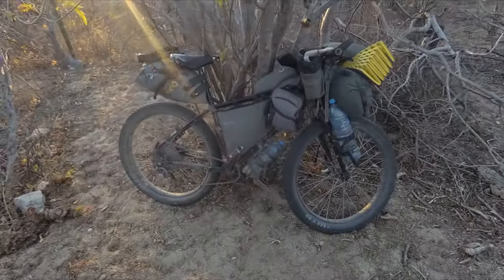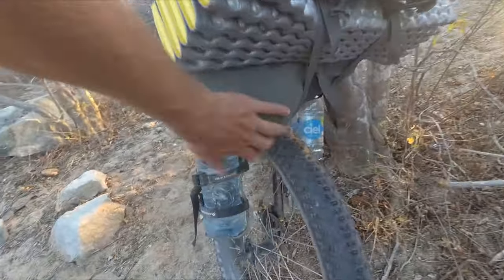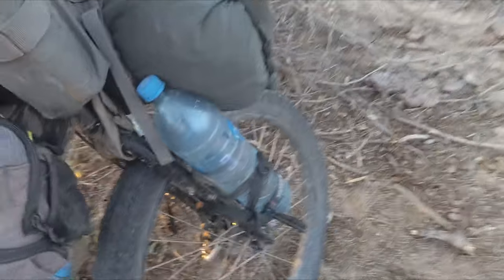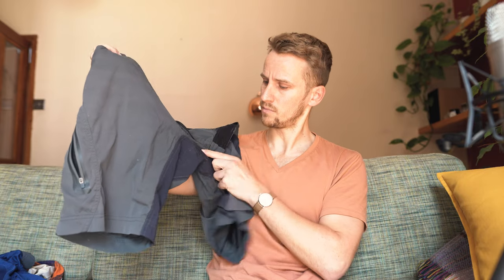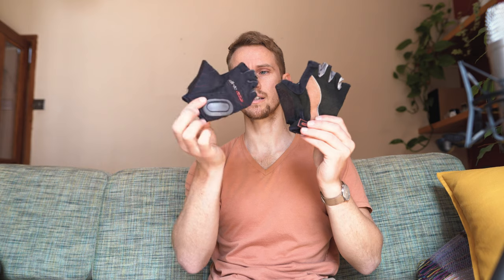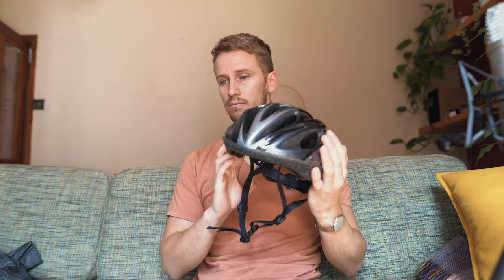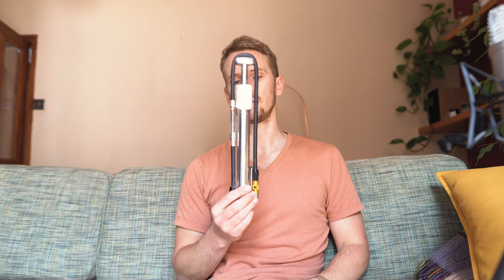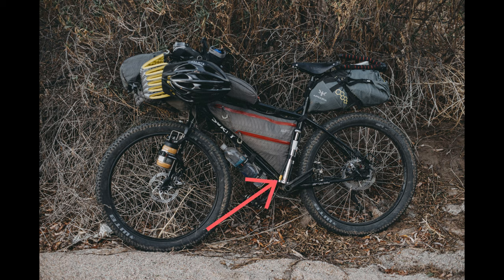GEAR FOR LONG DISTANCE DESERT BIKEPACKING | BIKEPACKING THE BAJA DIVIDE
Gear rundown of everything I took with me for the Baja Divide:

THE BIKE AND BAGS 00:22
CLOTHES WHILE CYCLING 05:52
OFF THE BIKE CLOTHES 09:49
SLEEP SYSTEM 11:17
COOK SYSTEM 13:30
TOOLS & SPARES 14:48
WATER & HEALTH 20:14
ON THE BIKE 23:04
ELECTRONICS 24:10
WHAT I WOULD BRING NEXT TIME 27:24

BIKE & BAGS

Surly Troll (2017)
WTB i45 scraper rims
WTB Ranger (Tough) Tyres 26x3"
Frame bag - Custom alpkit
Saddle bag - Apidura
Handlebar roll
Stem bag x2
Top tube bag
Front Pouch

 CLOTHES ON THE BIKE

Merino Cycling top
Windbreaker - Both alpkit
UV Sleeves
Chamois Shorts
Shorts
Calf sleeves
Merino Socks
Five ten Shoes
Sunglasses
Helmet
Buff - UV
Gloves

CLOTHES OFF BIKE

Down jacket
Raincoat - alpkit
Merino leggings
Merino T shirt - alpkit
Merino underwear
Wool hat
Merino Socks

SLEEP SYSTEM

Pipedream 200 sleeping bag
Pillow
Foam mat
Plastic groundsheet
DIY Tyvek Bivvy
Small UL tarp
Sand Tent stakes

COOK SYSTEM

Titanium pot
Bic lighter
Spork

TOOLS

Lezyne HV pump
Gorilla tape
Orange Sealant
Leatherman
Curved Needle
Tyre boots
Tyre plugs
Thread - dental floss
Zip ties
Valve core remover
Spare valve
Tyre Lever
Multitool
Squirt Dry lube
Spare tube
11 speed Quick link
Spokes
Spare brake pads
Super glue
Rag to clean chain
Schrader to presta valve adapter

WATER & HEALTH

Camelbak 3l
Evernew 1.5l
Camelbak Podium
Skinnies sungel
Chamois butter
Toilet roll
Alcohol gel
Paracetamol
Biodegradable soap

BIKE

Garmin eTrex 20
Rear light
Bike Lock

CAMERA & ELECTRONICS

Sony A7
50mm Zuiko f1.4
24mm Zuiko f2.8
100mm Zuiko f2.8
UL tripod
Yi 4K action camera
Batteries & Memory Cards
Chest mount
Oneplus 5
Headphones

THINGS I WOULD BRING NEXT TIME

Nalgene
Long Sleeve Button Shirt
Water purification tablets
CO2 cartridge
GoPro Hero 7
Mavic air
Solar Panel
FAT BIKE